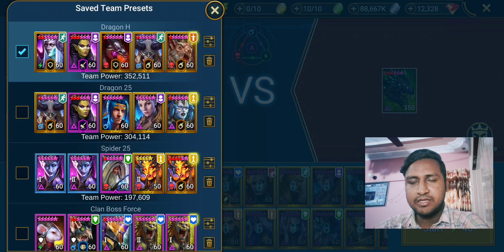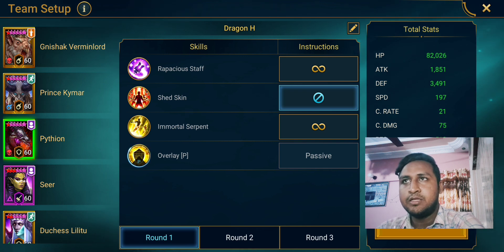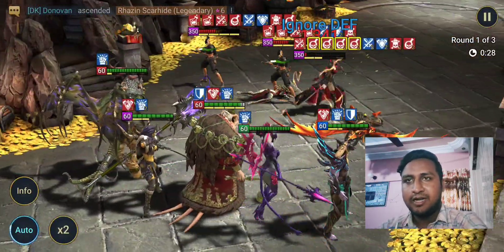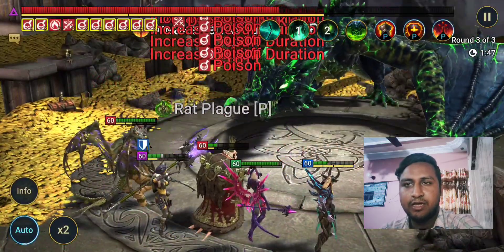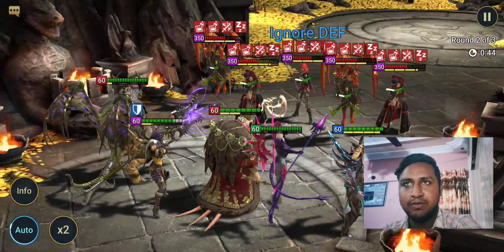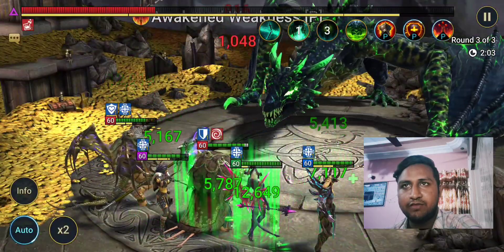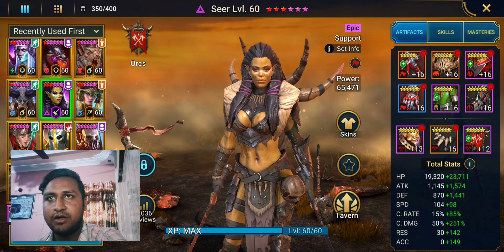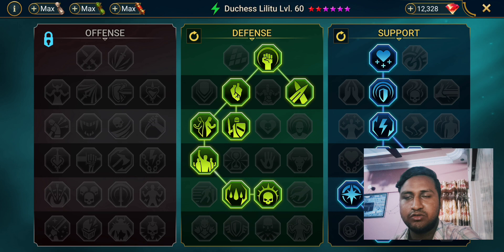HARD MODE DRAGON | STAGE 10 TEAM | RAID SHADOW LEGENDS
hey guys it's me Redblade return with a new video
I made a guide for tainted hellrazor aka hard mode dragon, The team having 100% wr and decent time of battle.